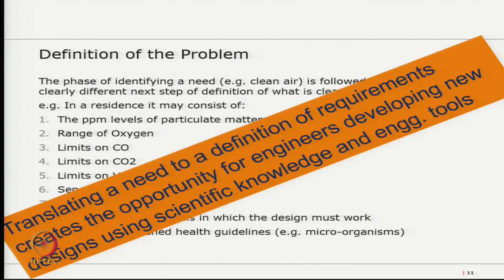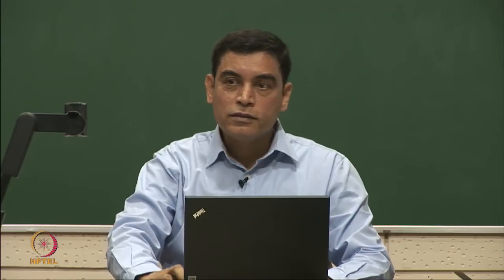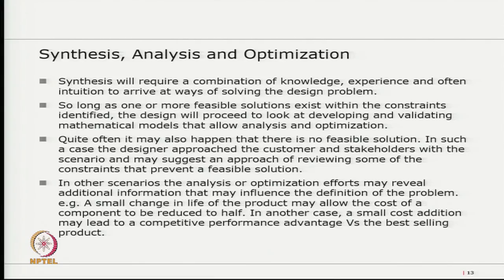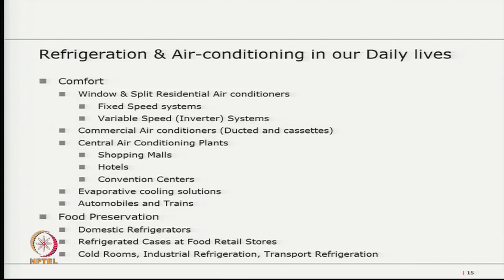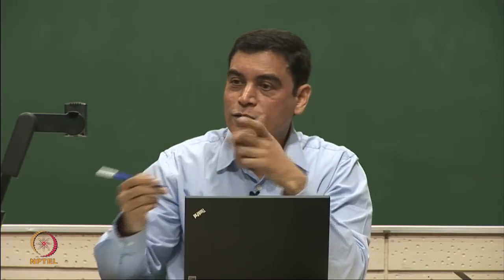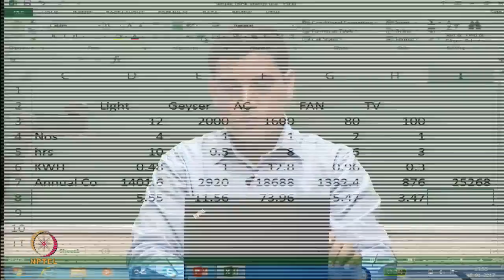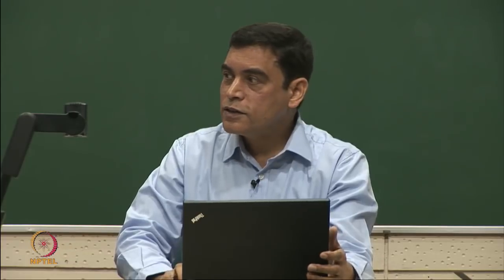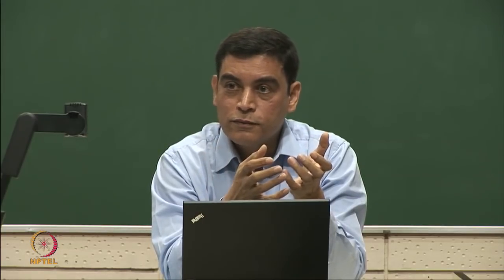Design Considerations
To access the translated content:
1. The translated content of this course is available in regional languages.
 2. Regional language subtitles available for this course
 To watch the subtitles in regional languages:
 1. Click on the lecture under Course Details.
 2. Play the video.
 3. Now click on the Settings icon and a list of features will display
 4. From that select the option Subtitles/CC.
 5. Now select the Language from the available languages to read the subtitle in the regional language.